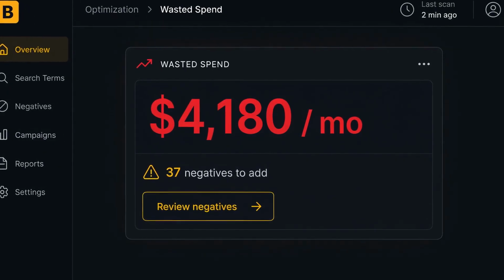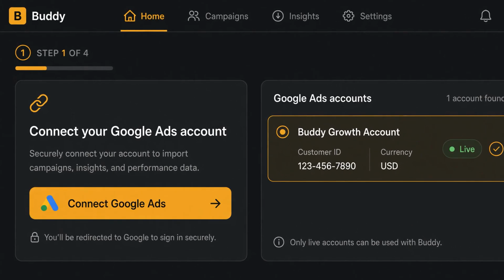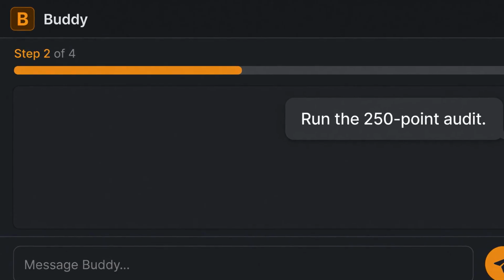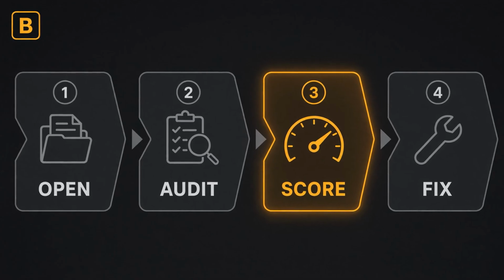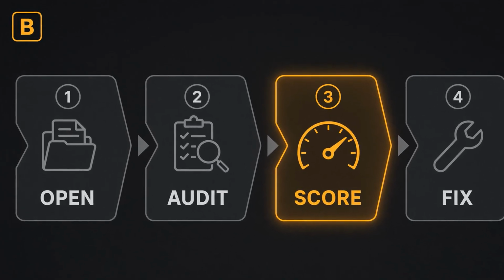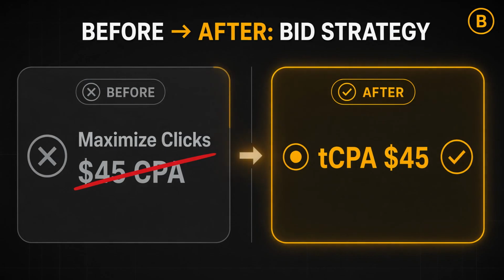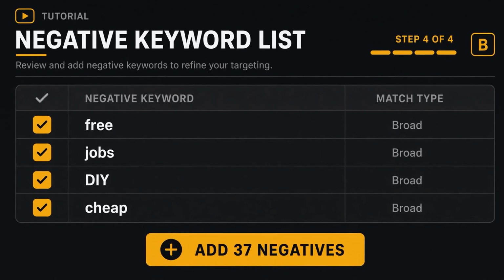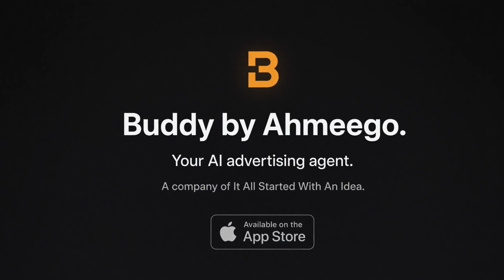How To Audit Google Ads With Buddy (for beginners)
How To Audit Google Ads With Buddy — a step-by-step Google Ads walkthrough on a real account. 86/100 · 3 critical · switch Maximize Clicks to tCPA.

Chapters
0:00 The problem — wasted spend
0:10 Step 1 — Open Buddy
0:22 Step 2 — Ask for the 250-point audit
0:34 Step 3 — Read the score
0:47 Why this order
1:00 The first critical — Maximize Clicks to tCPA
1:21 Step 4 — Add the negatives
1:33 Recap

I'm John M. Williams (It All Started With An Idea). In this tutorial I walk a real Google Ads account through 4 steps: open buddy; ask for the 250-point audit; read the top fix; add the negatives. Buddy by Ahmeego, my AI advertising agent, does the heavy lifting.